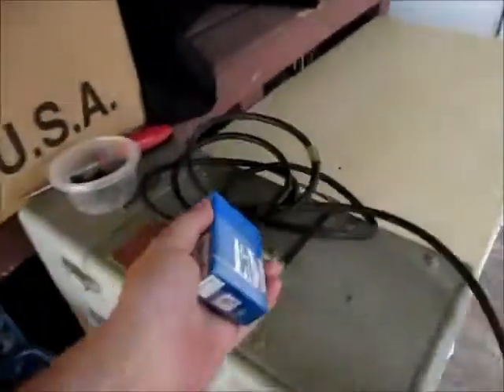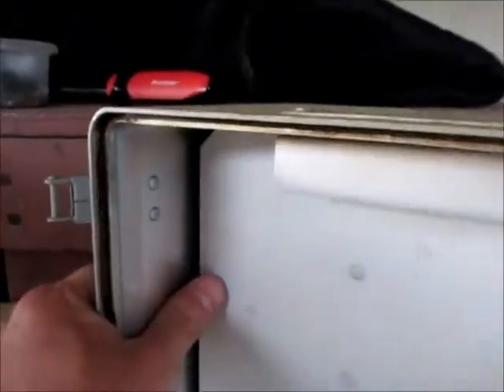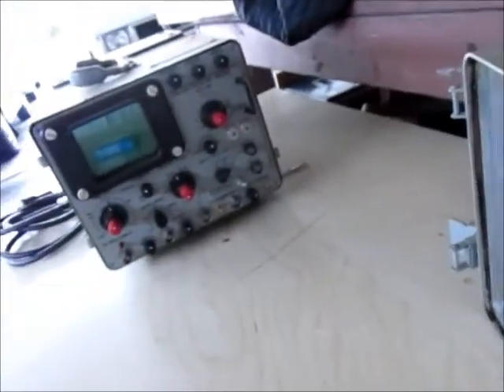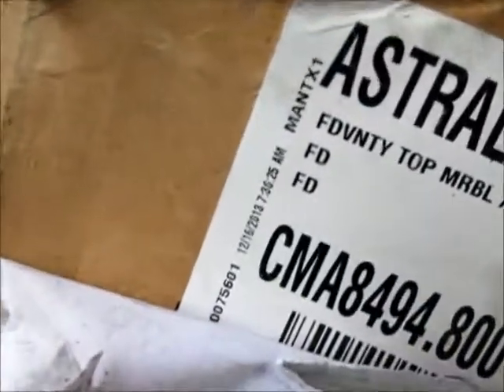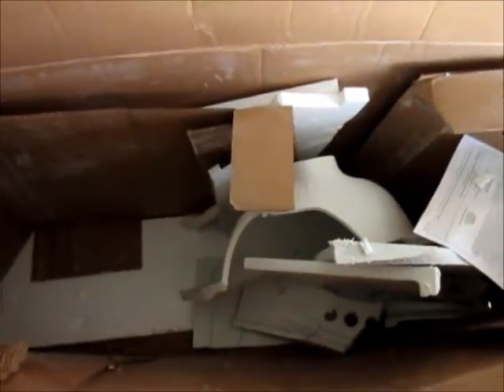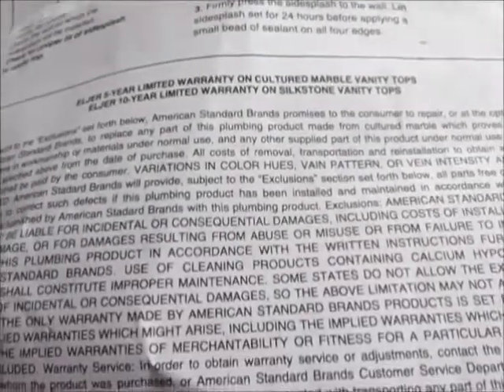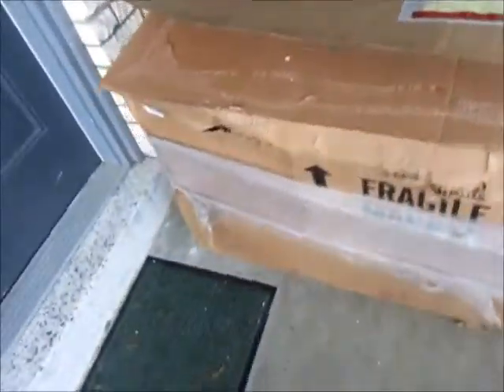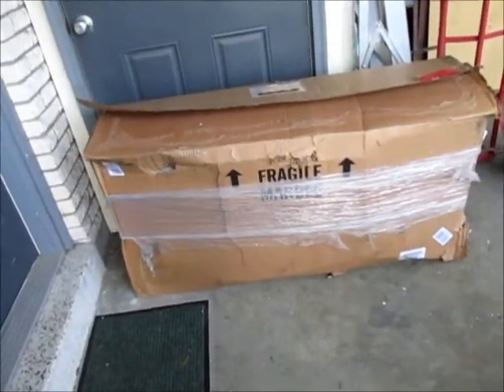UPS EOL's an Astra Lav Vanity